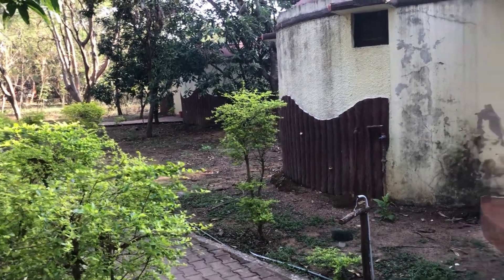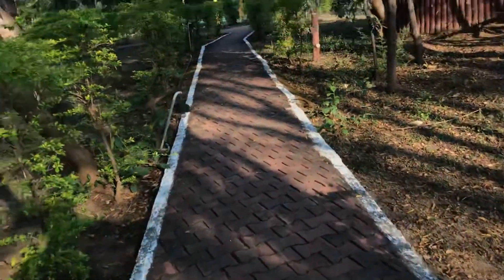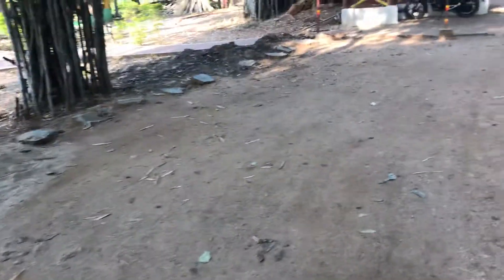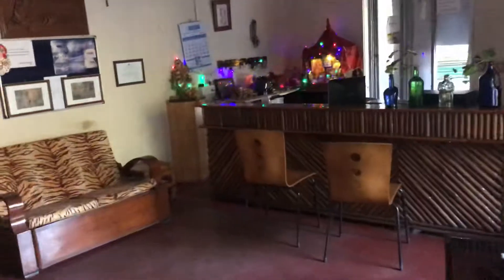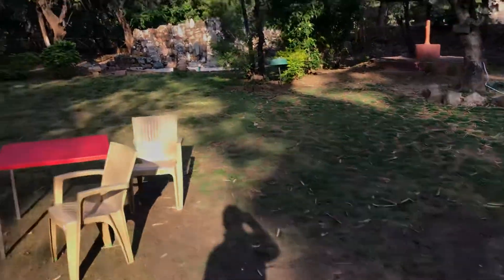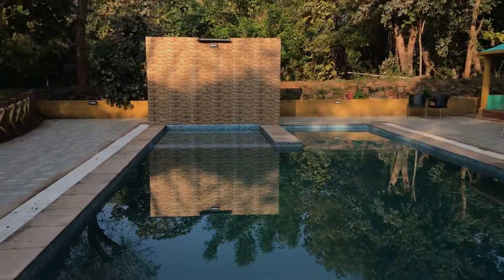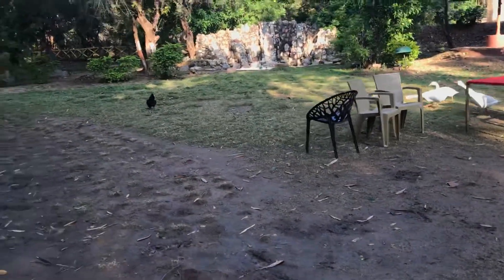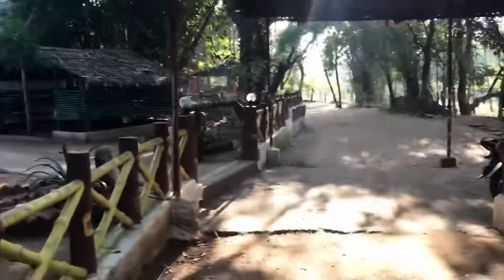Mowgli’s Den resort in Pench Tiger Reserve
Review of Mowgli’s Den Resort near Turia gate in Pench Tiger Reserve, MP